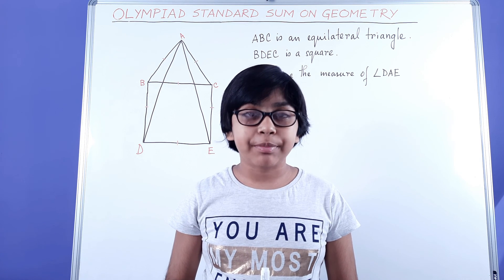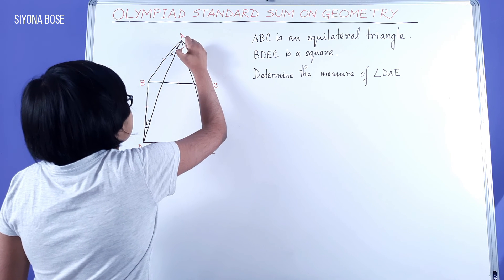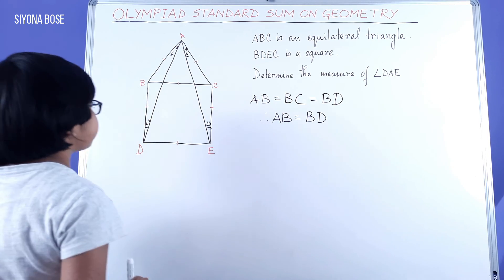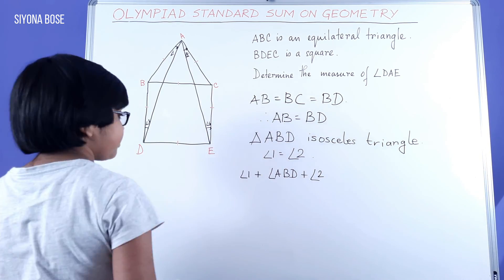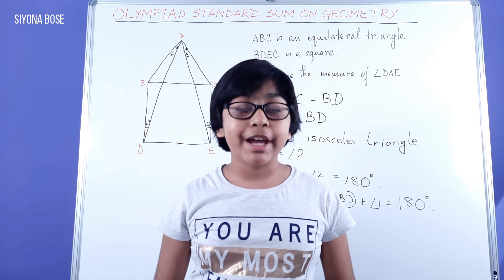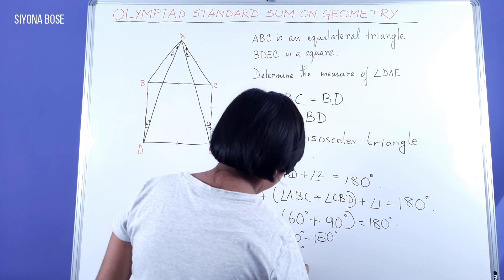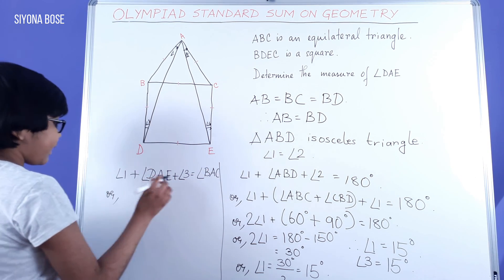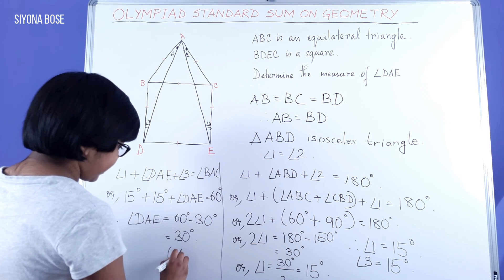Ep36 - Tricky geometry sums, Olympiad made easy, learn Mathematics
In this episode, an Olympiad Math sum on 'Geometry' is worked out with detailed explanation; the solution is made very simple and handy.